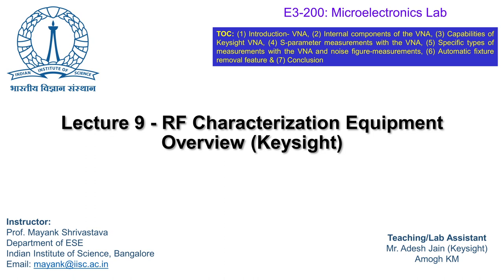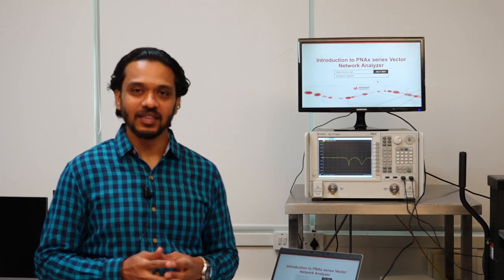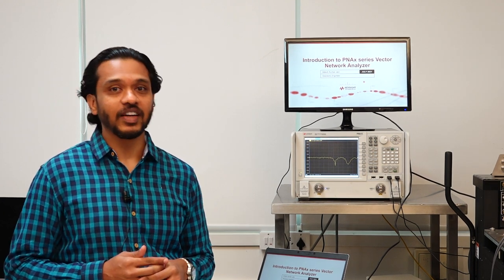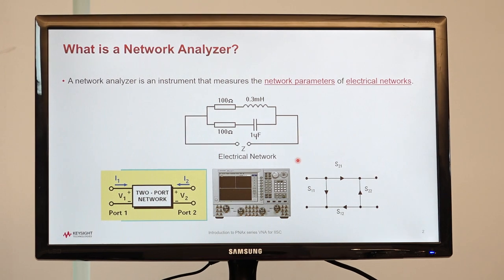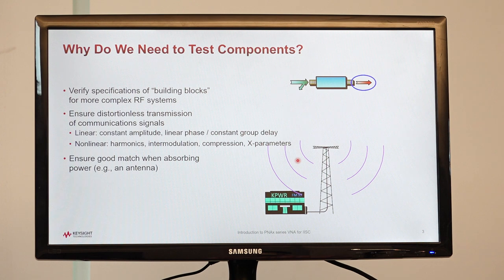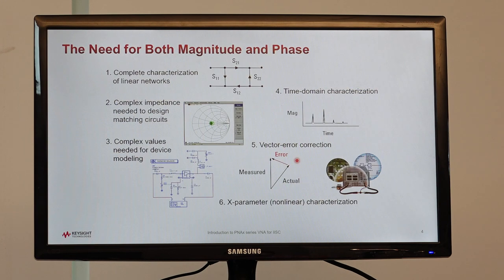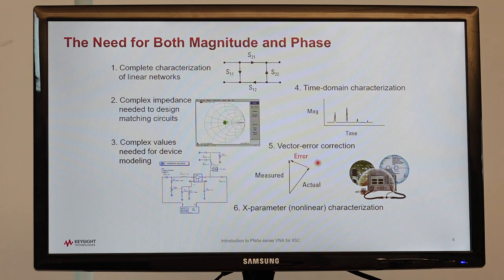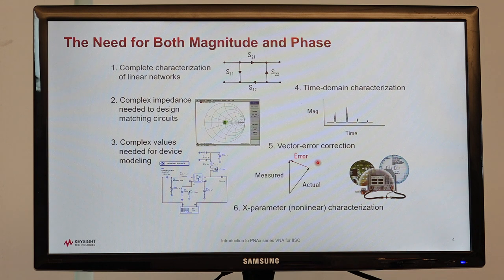Lecture 9 - RF Characterization Equipment Overview (Keysight)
TOC: (1) Introduction- VNA, (2) Internal components of the VNA, (3) Capabilities of Keysight VNA, (4) S-parameter measurements with the VNA, (5) Specific types of measurements with the VNA and noise figure-measurements, (6) Automatic fixture removal feature & (7) Conclusion